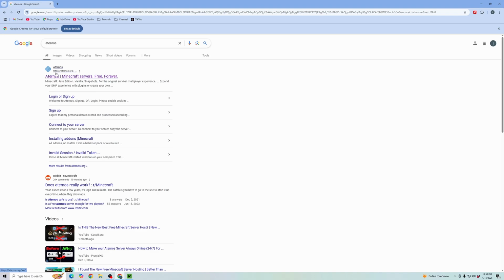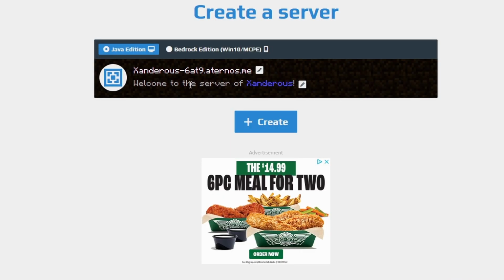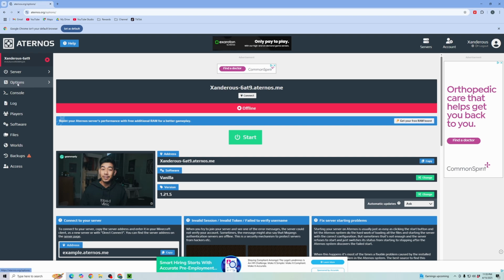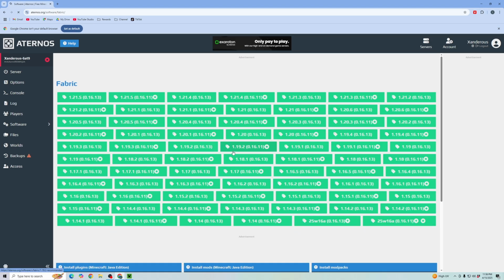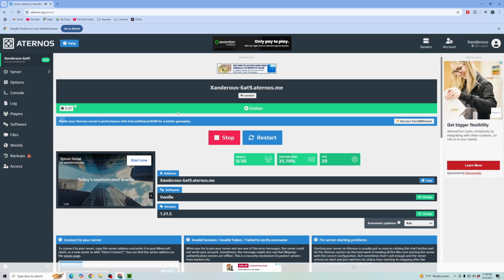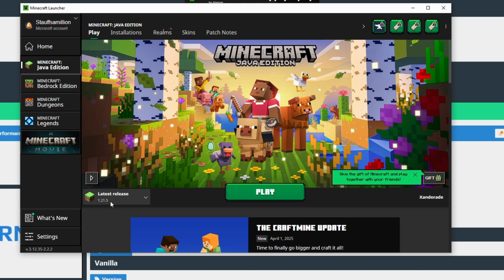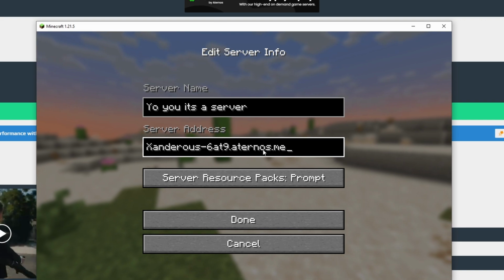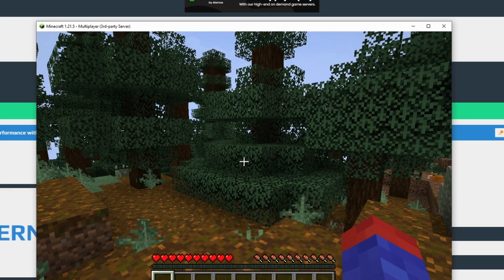How to Create a Minecraft Server for Free (Easy Steps using Aternos)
In this video, I walk you through the full process of setting up a free Minecraft server using a platform called Aternos. You'll learn how to create an account, set up your server with either Java or Bedrock edition, and configure your server settings, including game version, mods, and user permissions. I also cover important steps like finding your server address and modifying server options before launching.

Once your server is ready, I show you how to start it, accept the EULA, and connect using the Minecraft launcher. You'll see how to add your server in multiplayer mode, troubleshoot common connection issues, and invite friends to join your world. This guide is beginner-friendly and perfect for anyone looking to create their own Minecraft server without spending a dime!